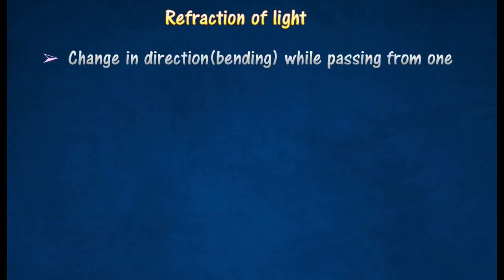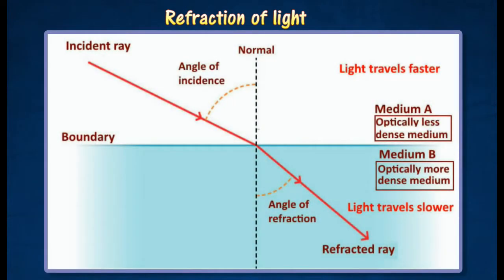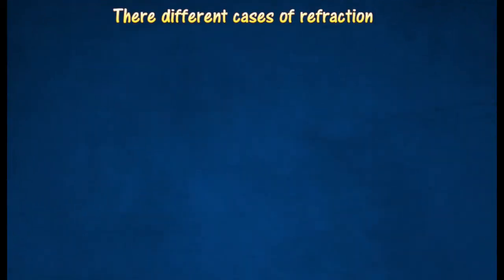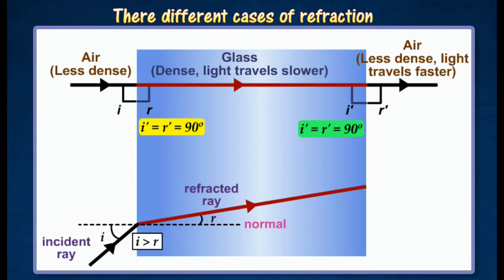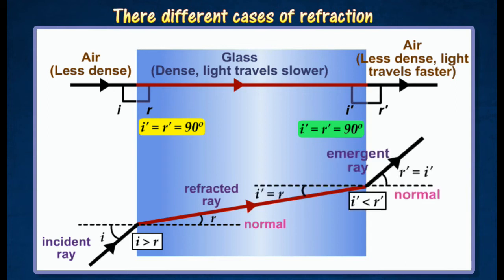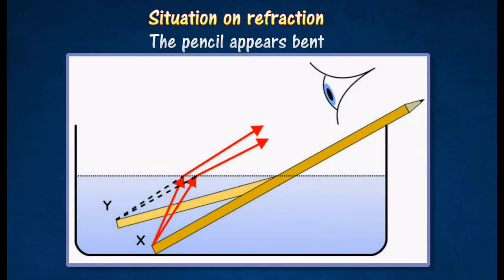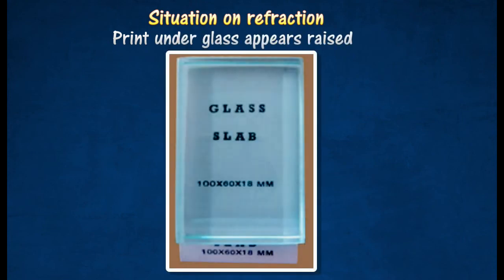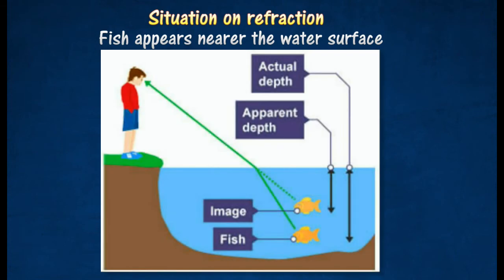[5.2] Refraction of light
5.2 Refraction of light